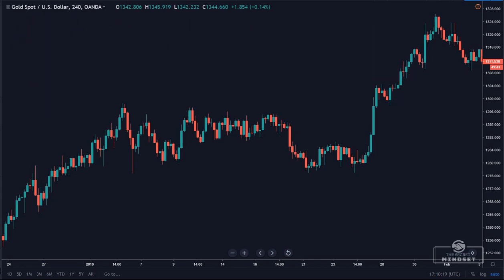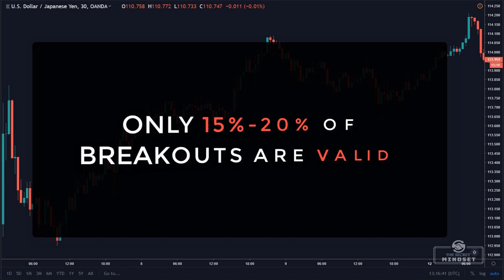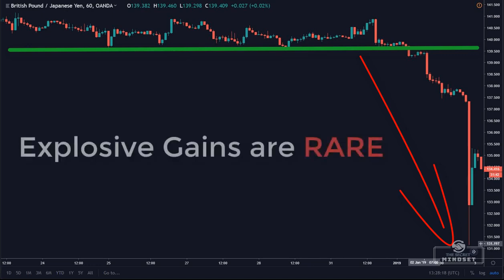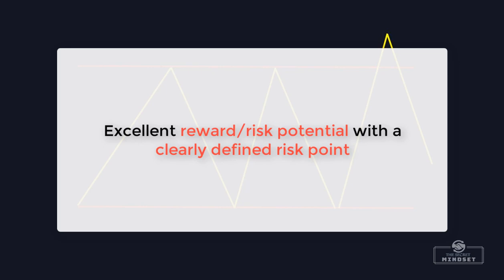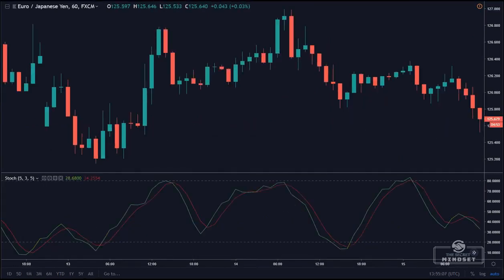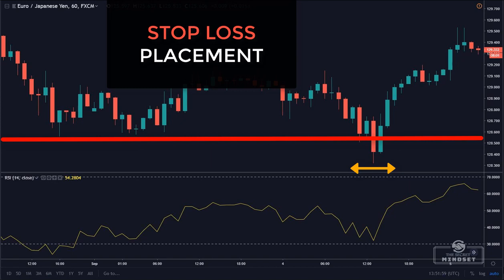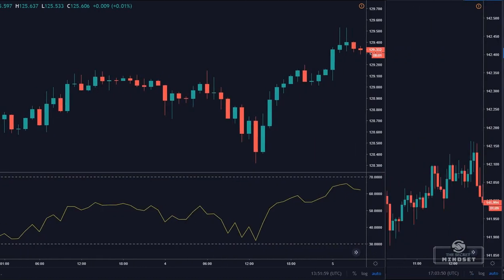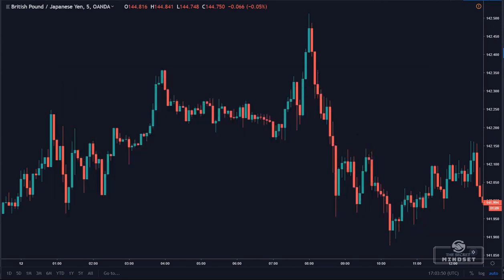Forex Trading Breakout Strategy So Simple Yet So Powerful